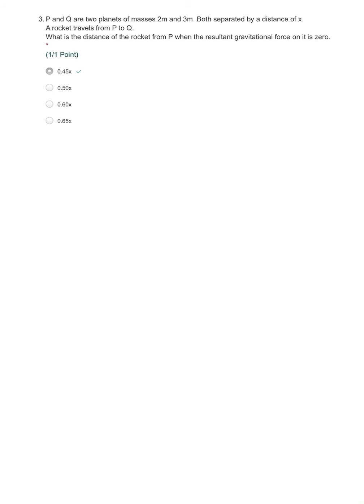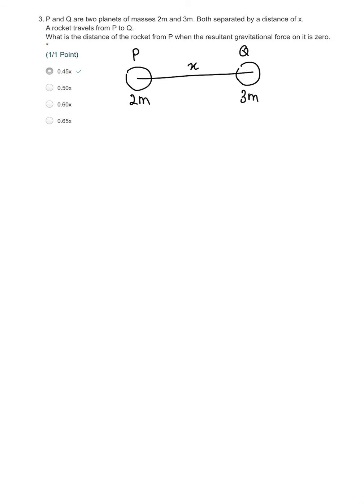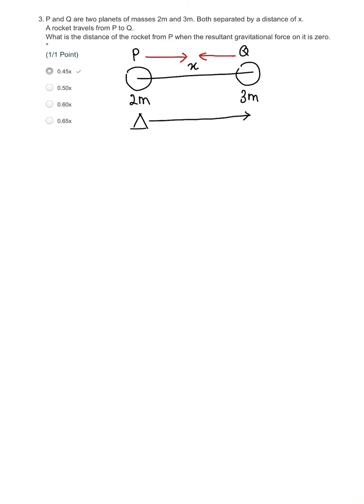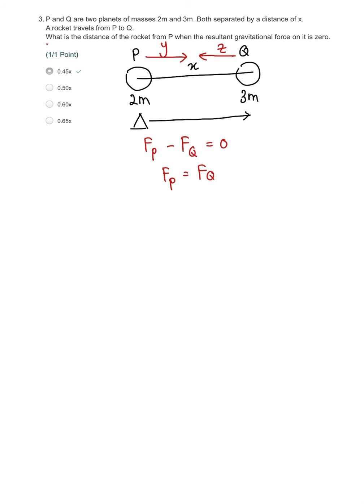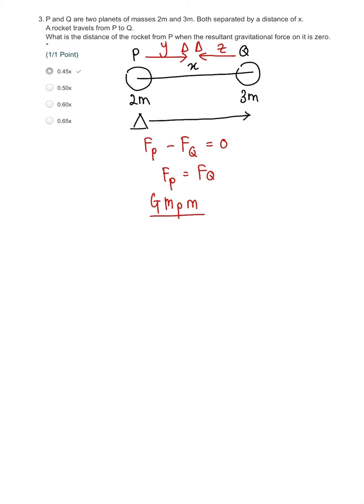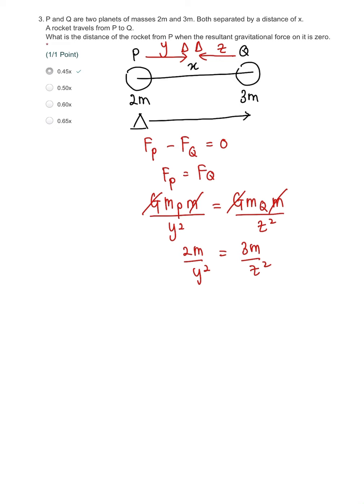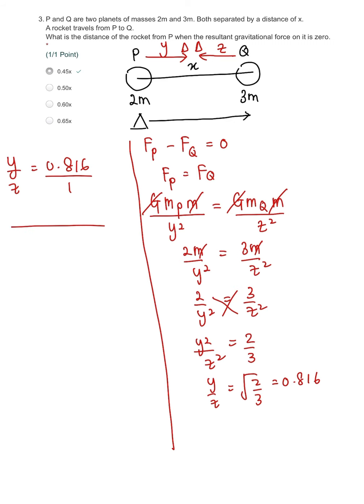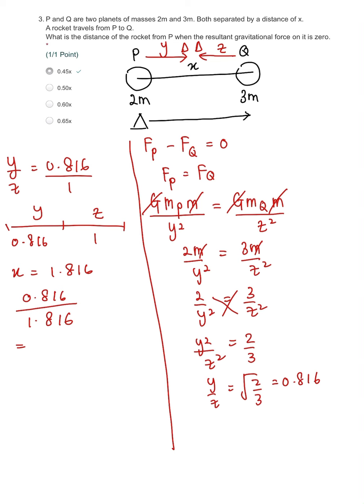[SOLVED] Quiz 1 Form 5 Gravitation (Question 1)